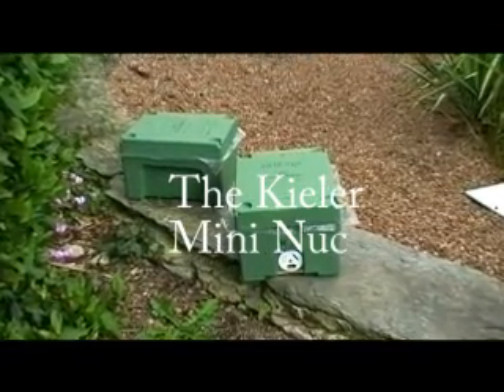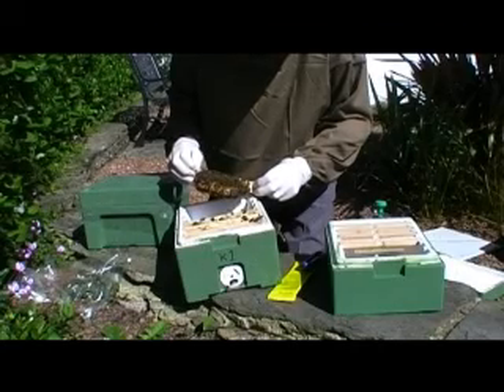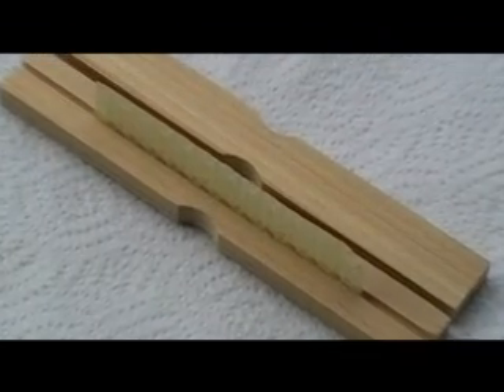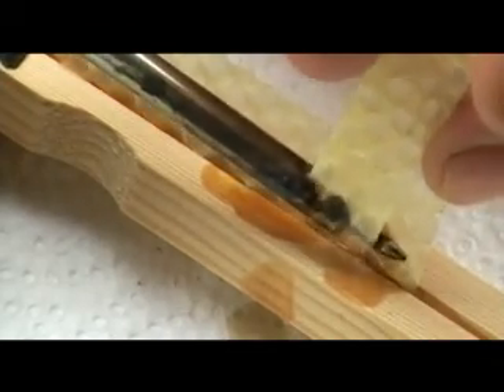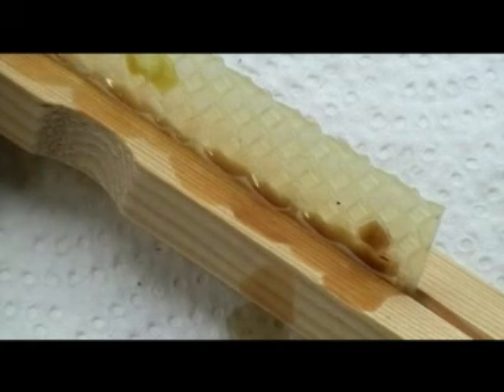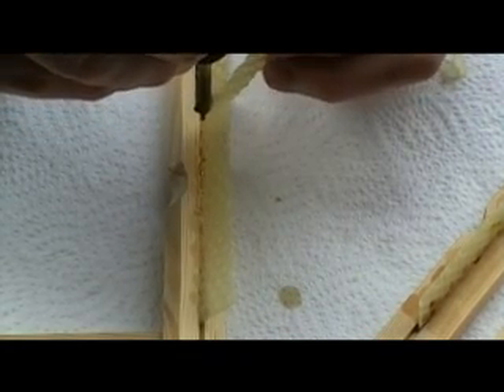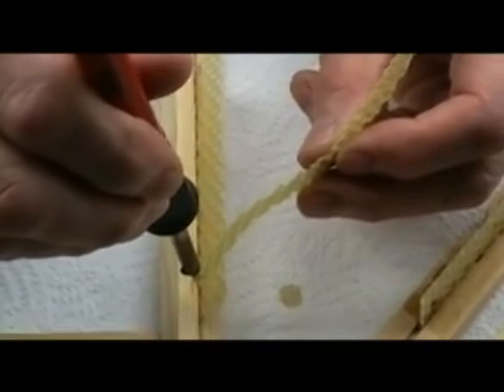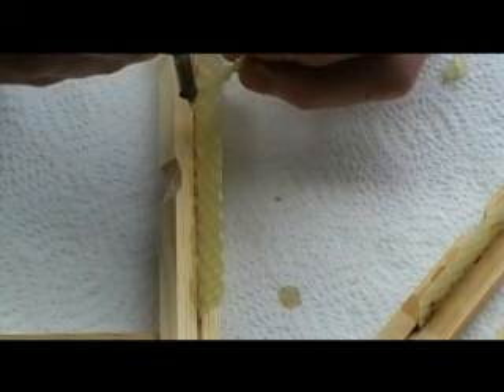Kieler Mini Nuc - Fixing the Starter Strips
How to secure wax starter strips to the top bars of a Kieler mini-nuc